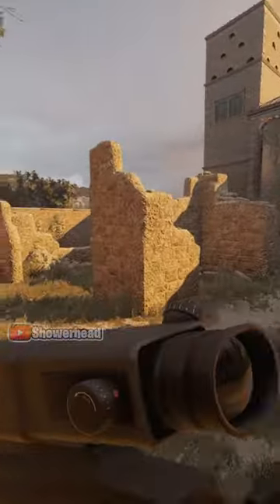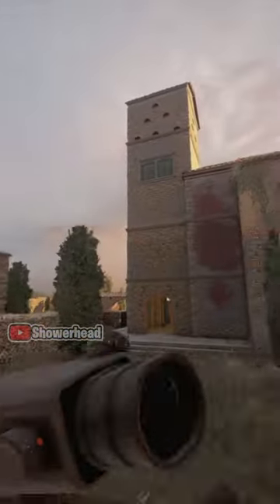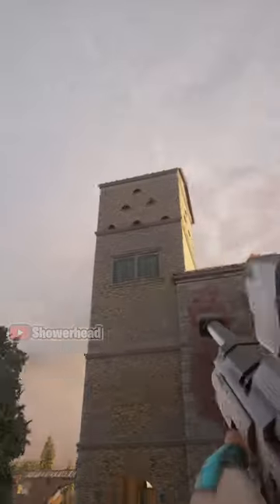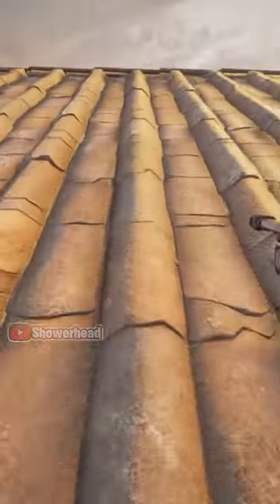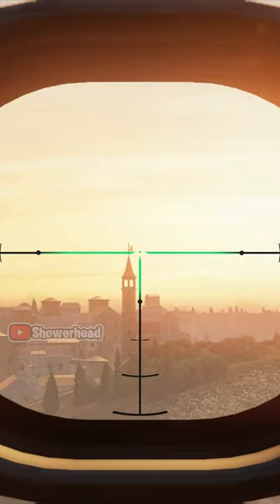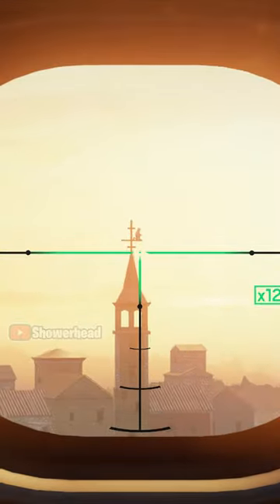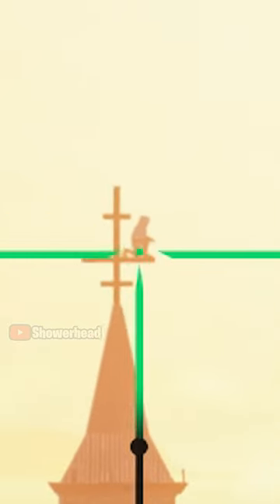Ubisoft's Villa Secret...